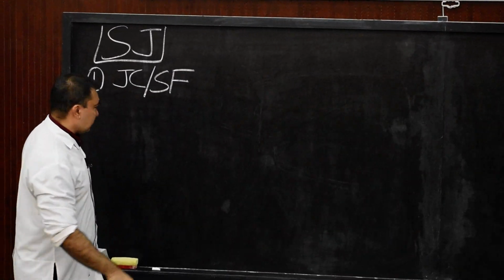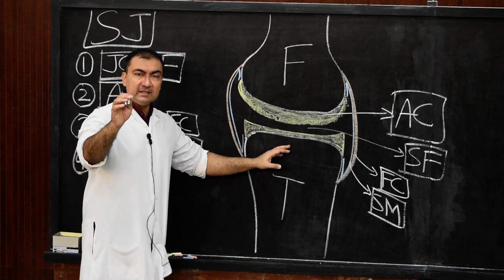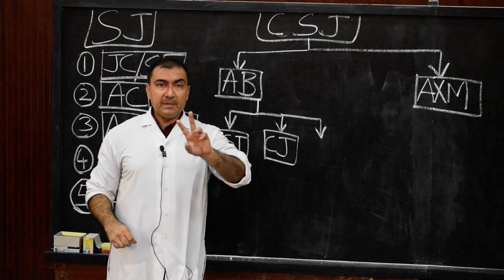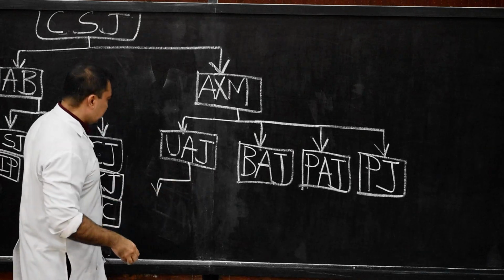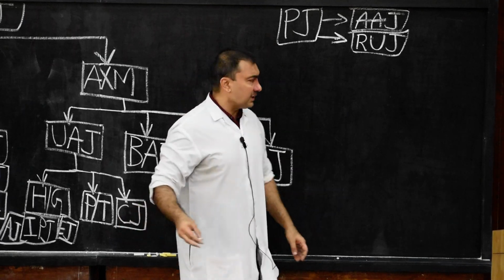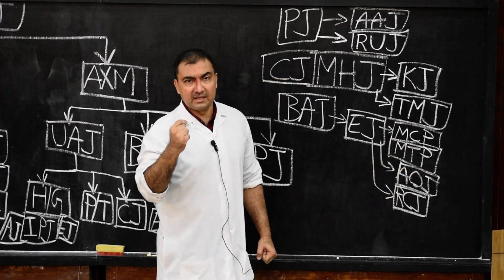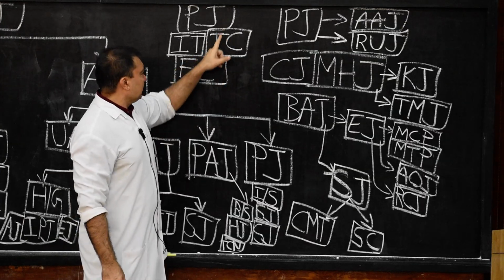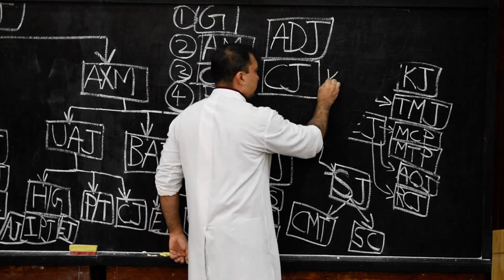classification of synovial joints